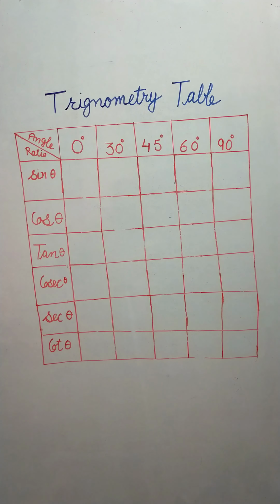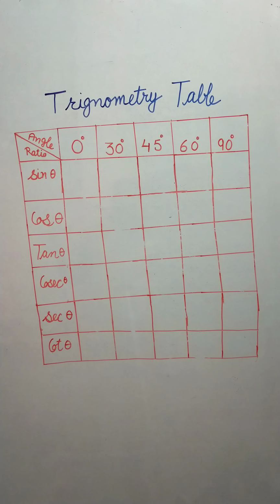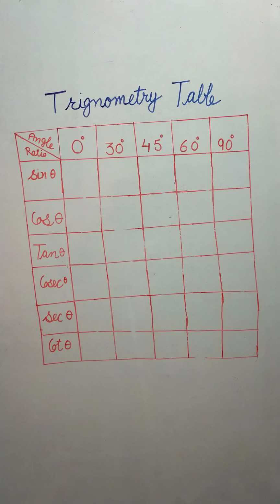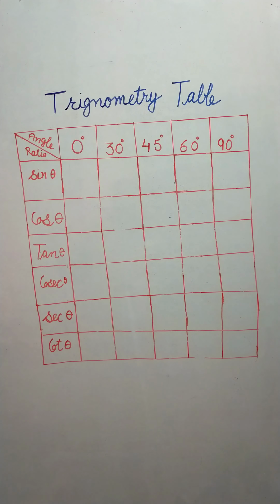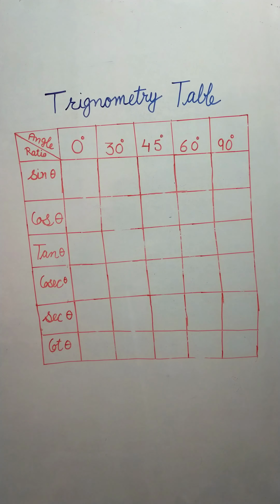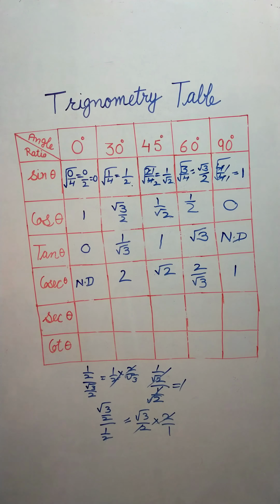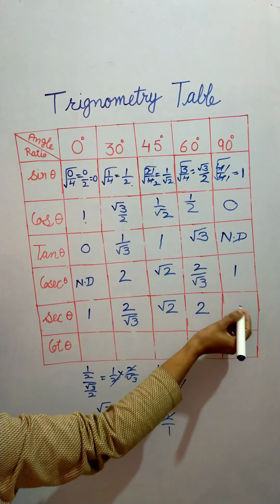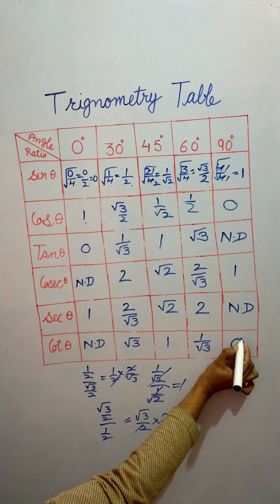EASY TRICK TO LEARN Trigonometry TABLE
Hello friends, In this video you will learn an EASY  TRICK TO LEARN TRIGONOMETRY TABLE: You need not to cram it now.